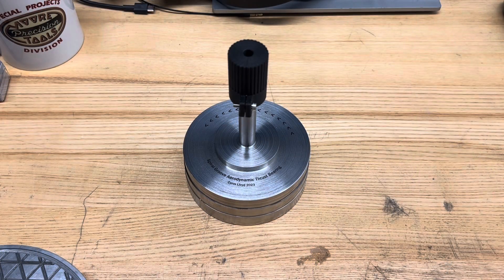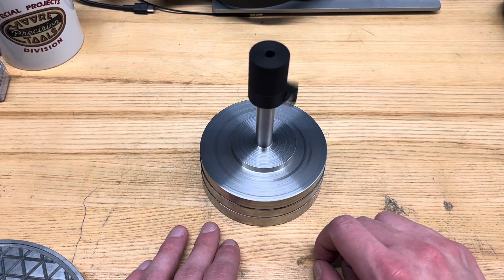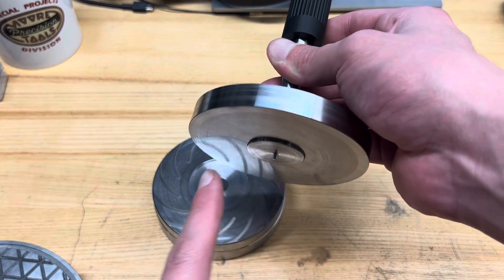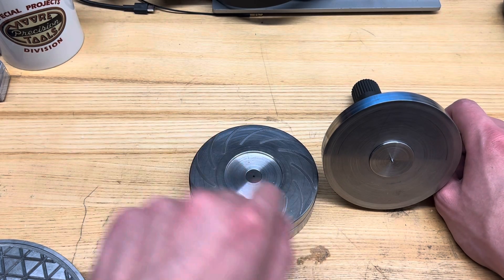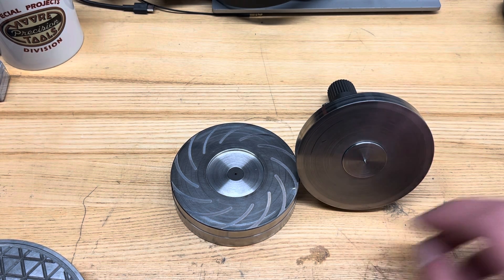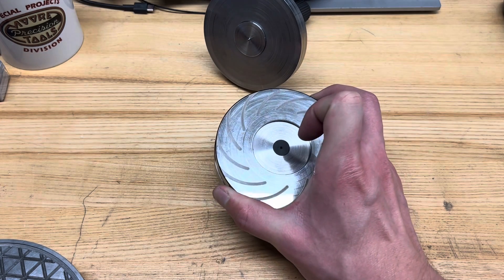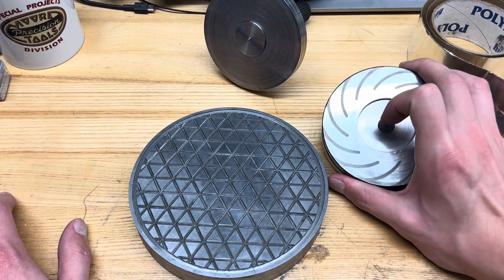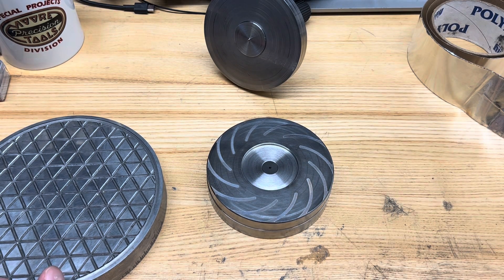Spiral groove aerodynamic thrust bearing prototype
This is also how hard drive bearings work but they use oil as the working fluid